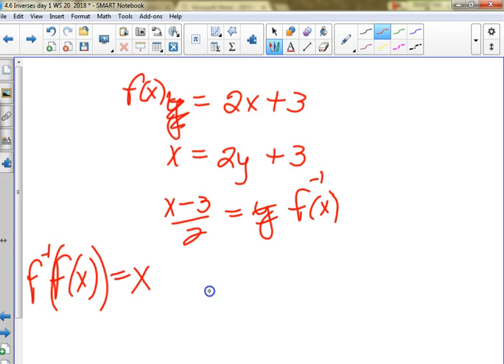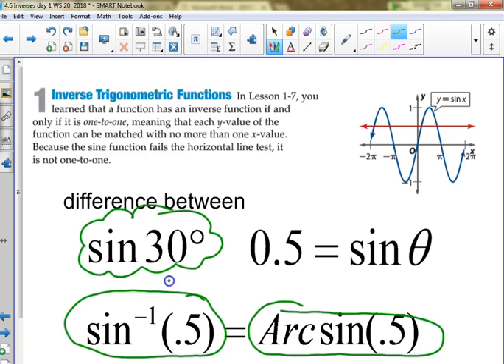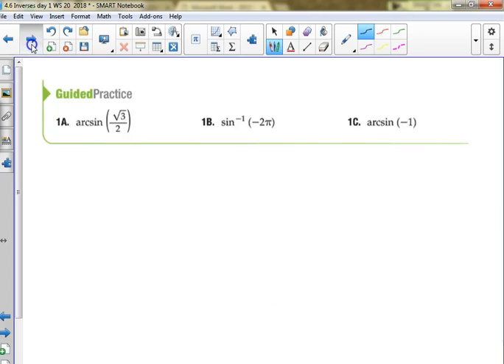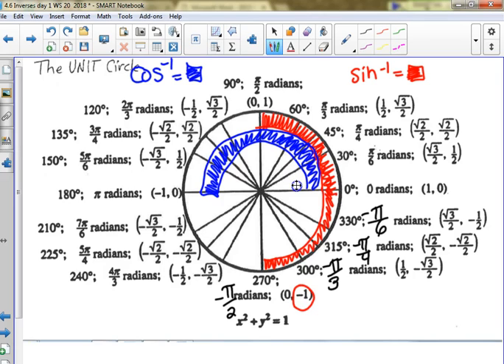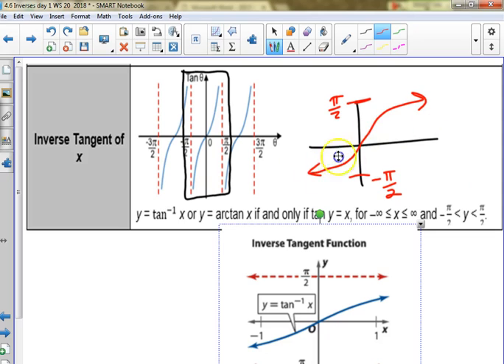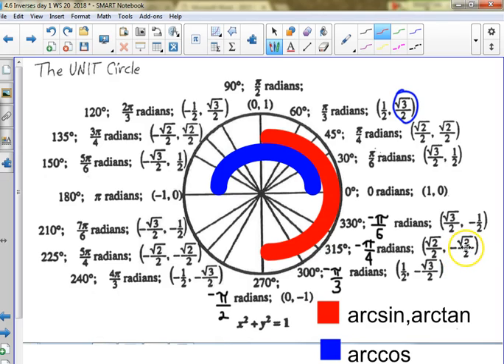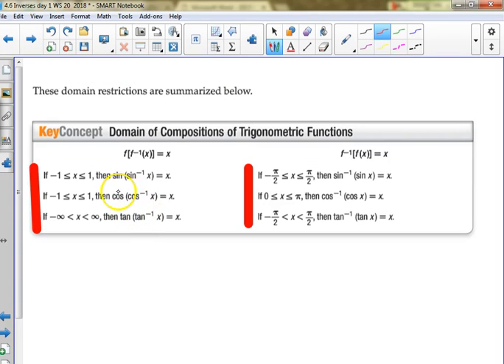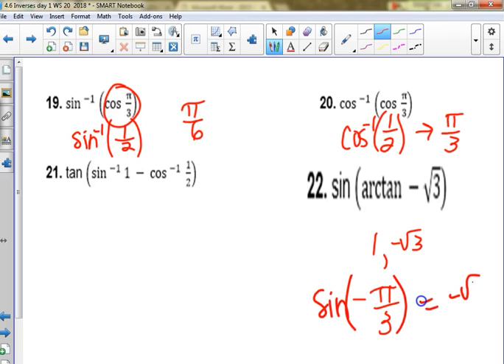Precalc 4.6 Day 1 on Trig Inverses 1.25.18